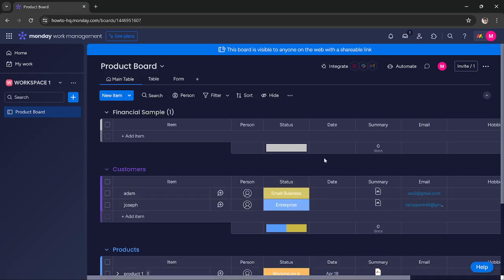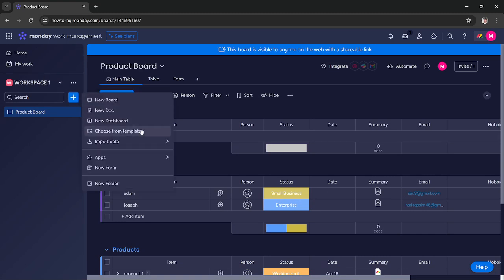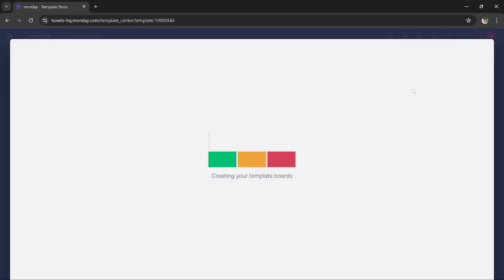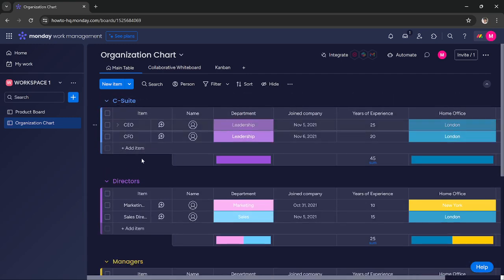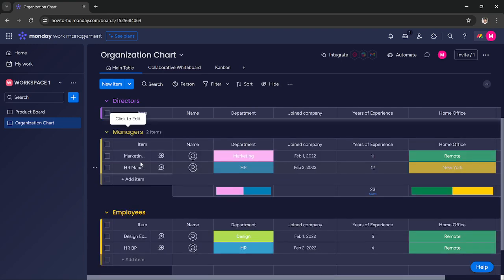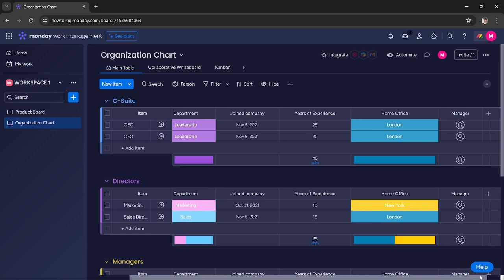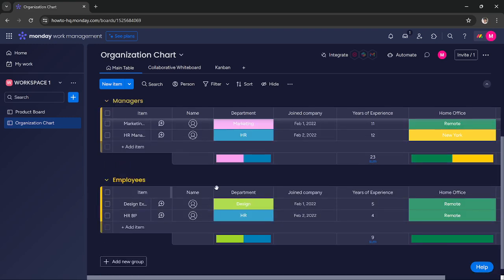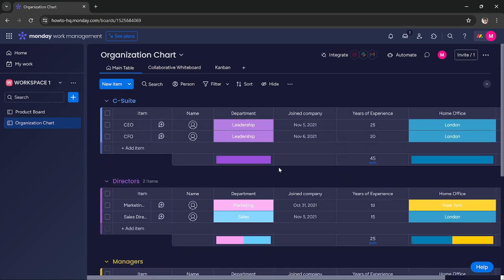How to Organize Employees monday.com [Quick Guide]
Learn how to organize and keep track of your employees in your company with monday.com in this tutorial.